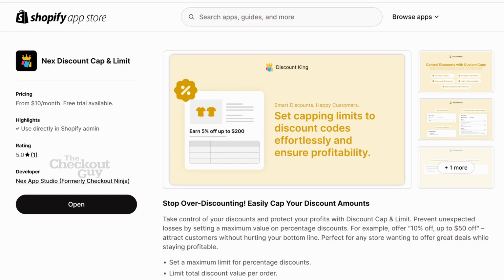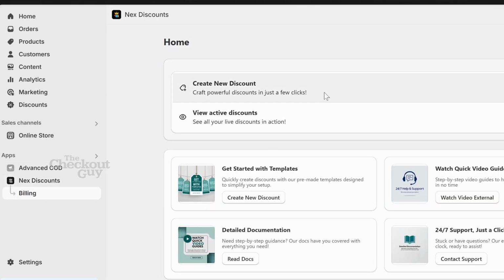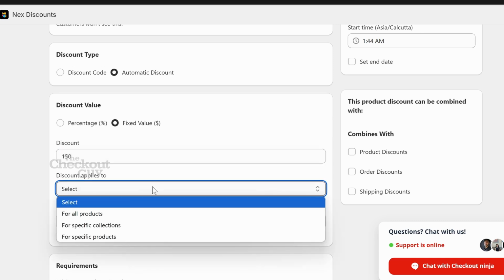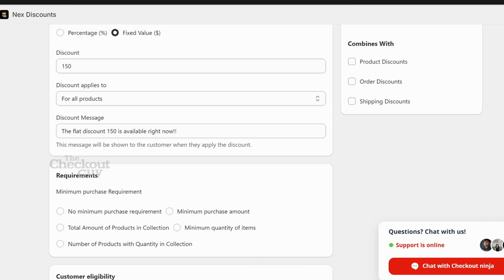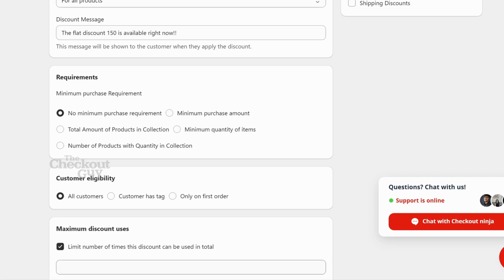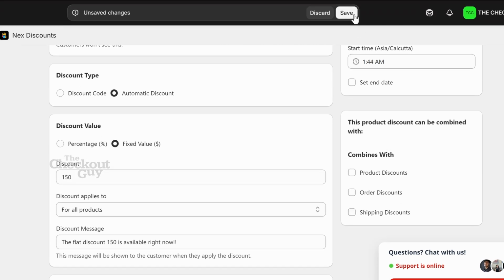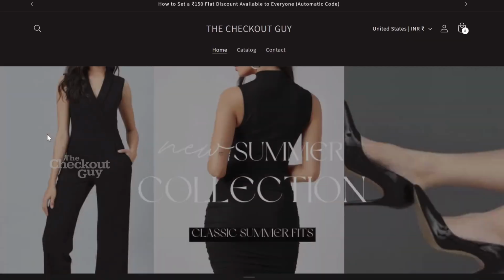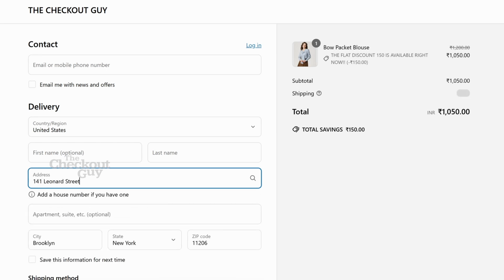Delight Customers with ₹150 Off | Shopify Flat Discount Setup 2025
Want to offer a ₹150 flat discount on Shopify? In this tutorial, learn how to set it up using the powerful and easy-to-use Nex Discount Cap & Limit App.

Perfect for limited-time sales, exclusive customer rewards, or launch campaigns.

✅ Works with any Shopify plan
✅ Full control over discount rules

00:00 - Introduction
00:12 - Why Offer Flat Discounts
00:25 - Open Nex Discount Cap & Limit App
00:45 - Create New ₹150 Discount Rule
01:10 - Apply and Test the Discount
01:30 - Final Tips & Strategy